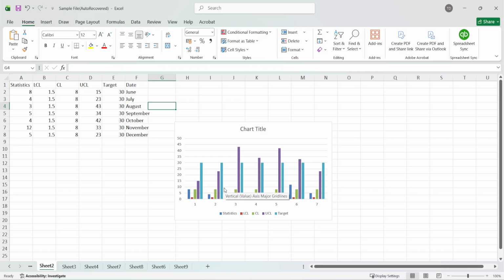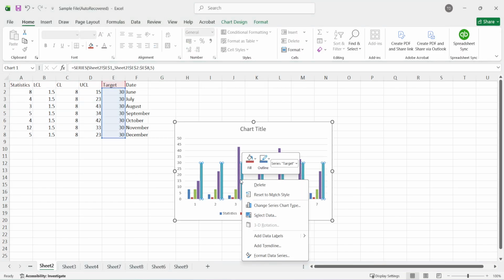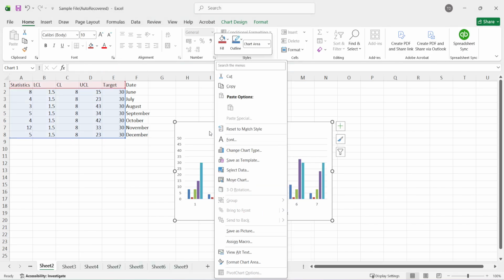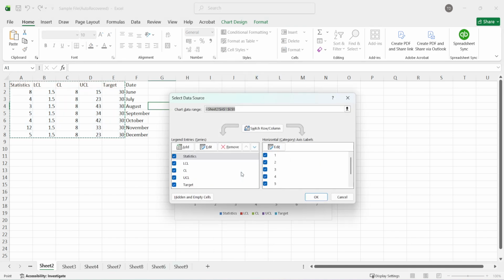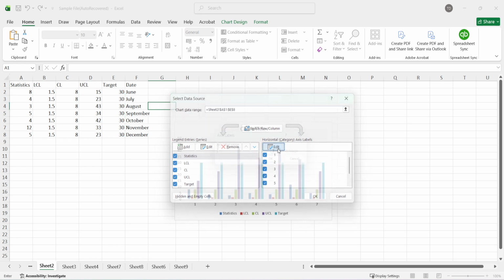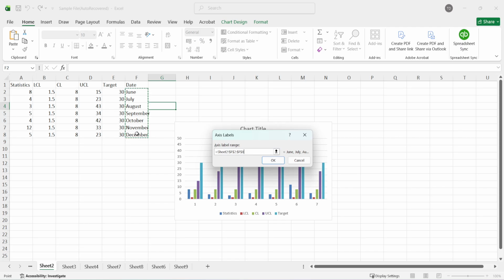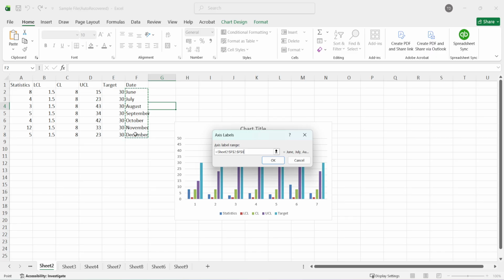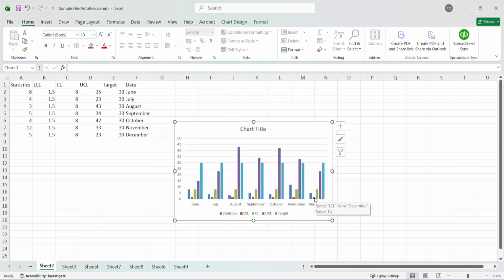How to Change Horizontal Axis Values in Excel Charts (Full Guide)